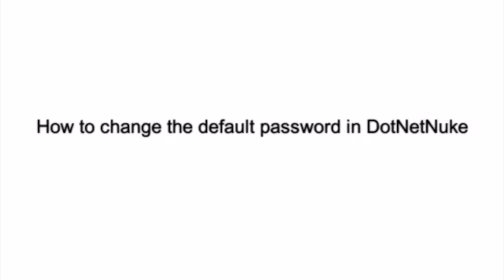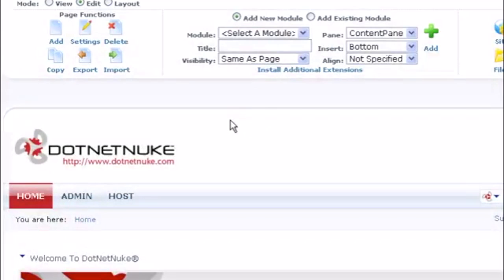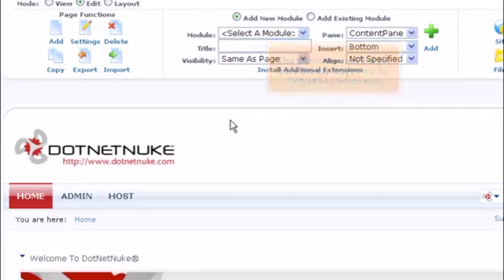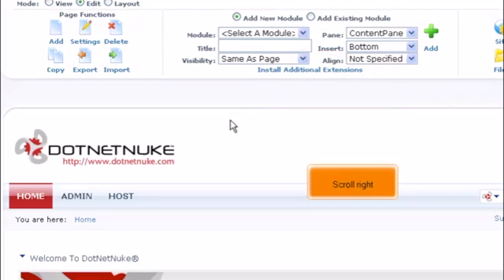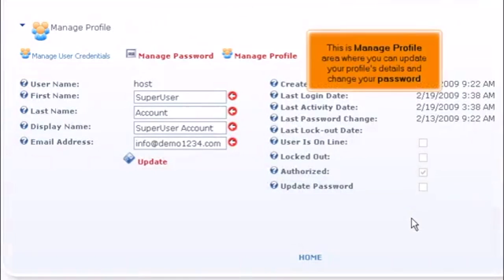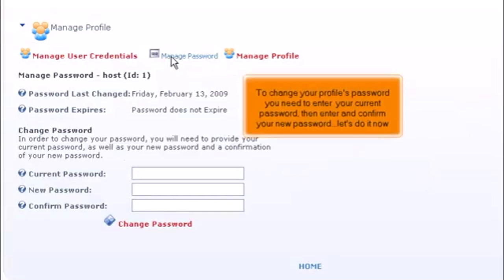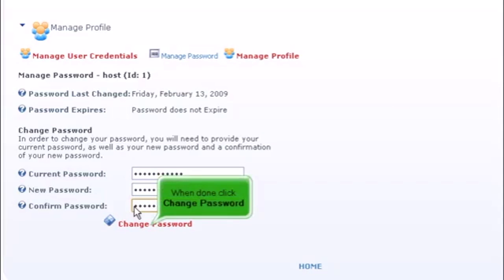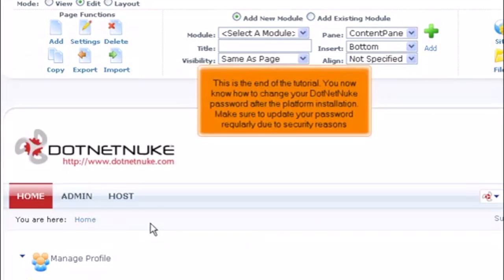15) How to change the default password in DotNetNuke by Gecko Websites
15) How to change the default password in DotNetNuke by Gecko Websites